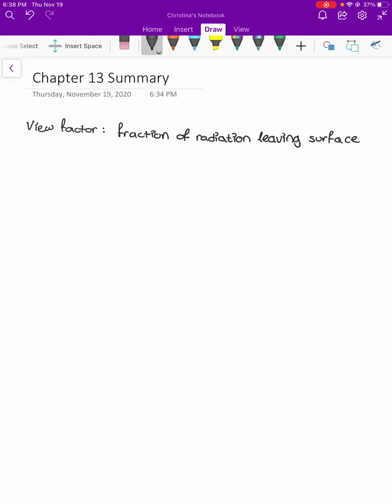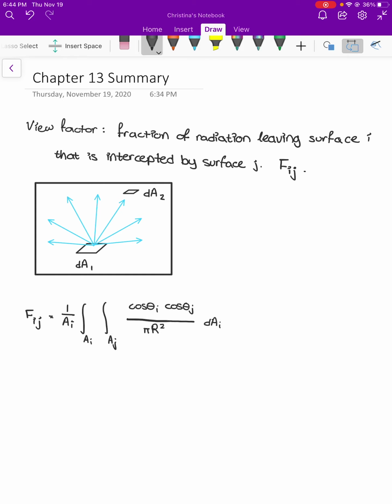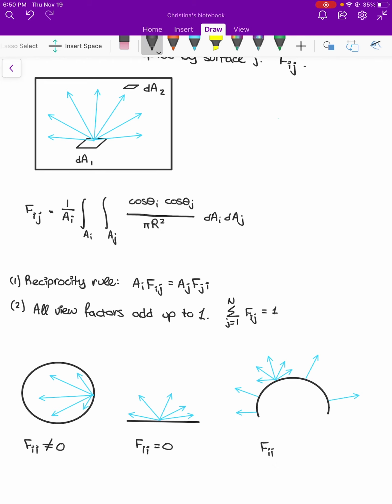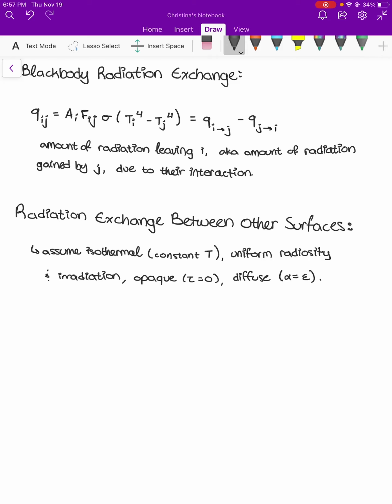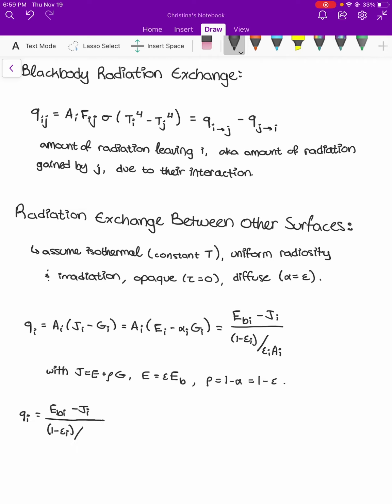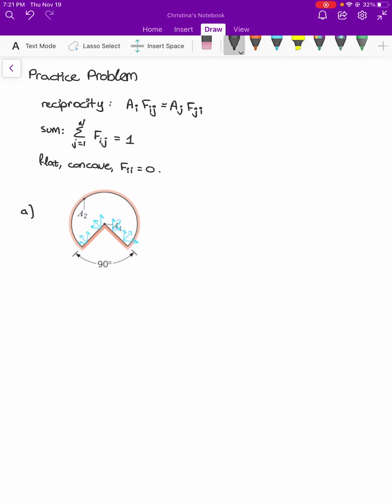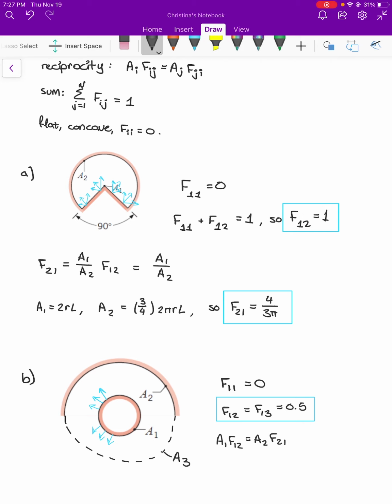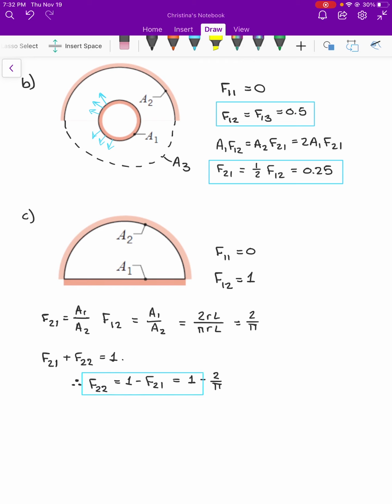Heat Transfer Chapter 13